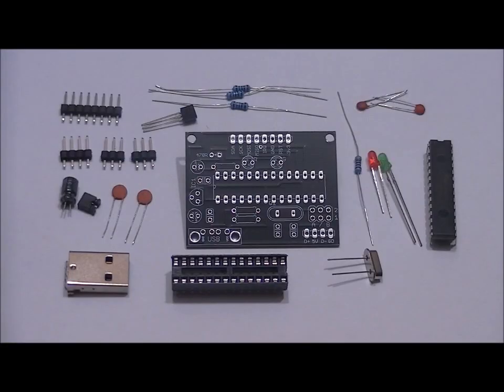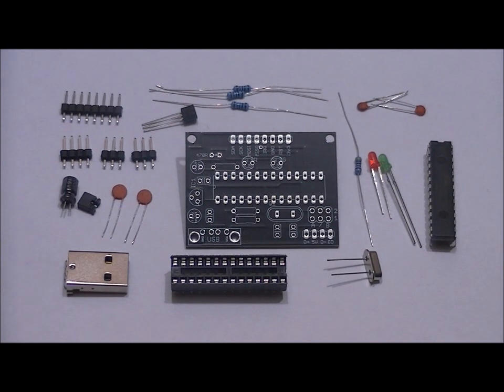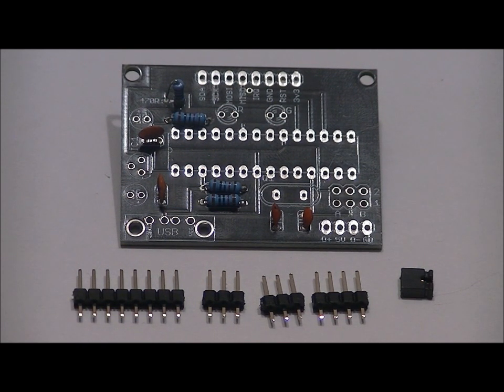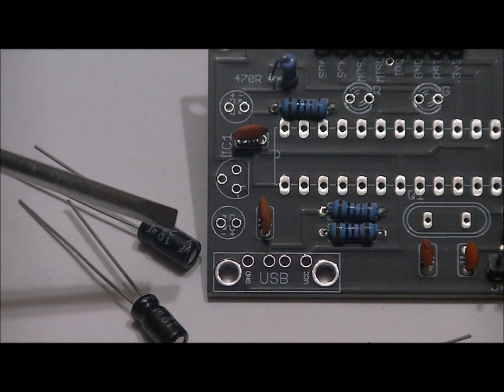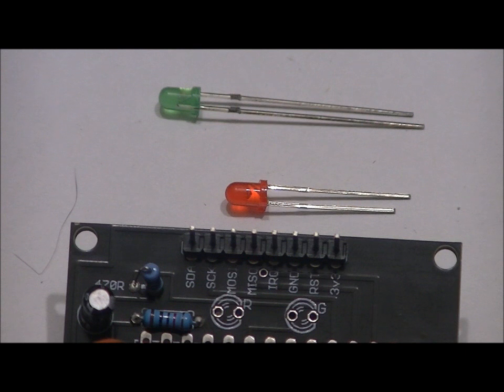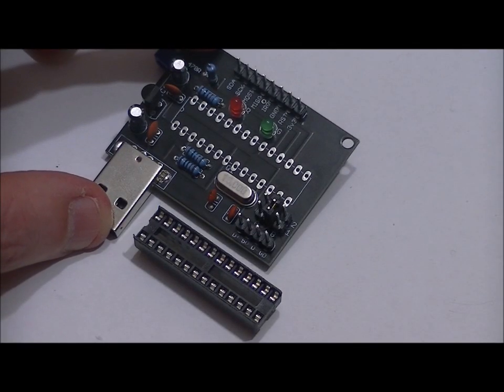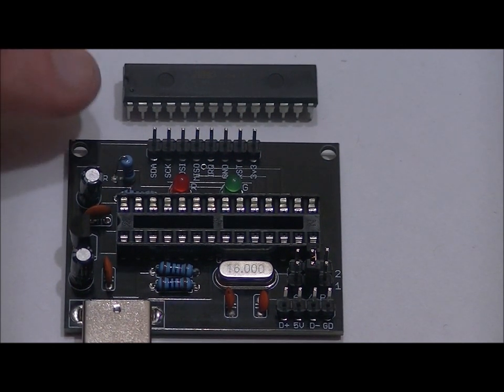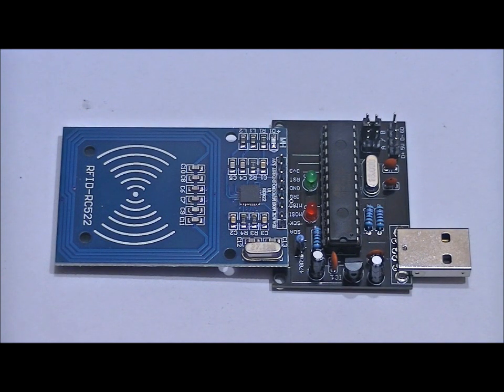The FAST RFID READER Assembly Video!